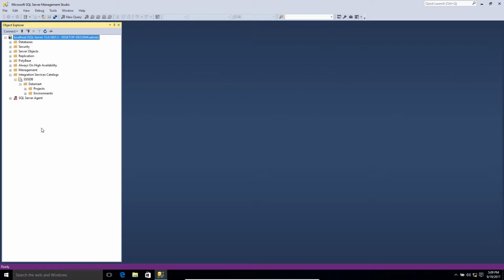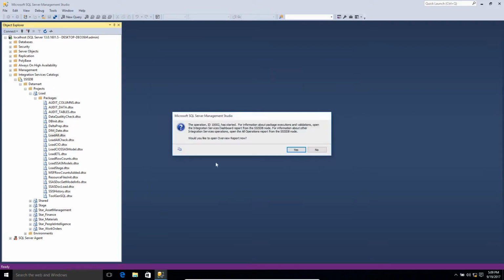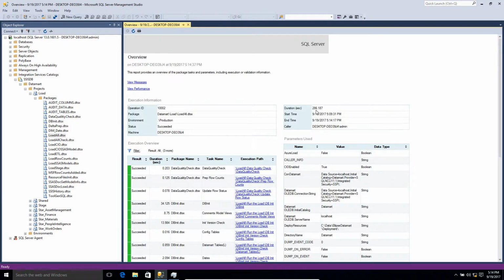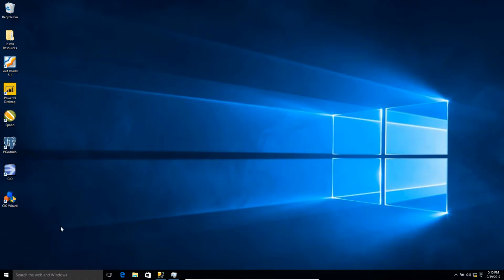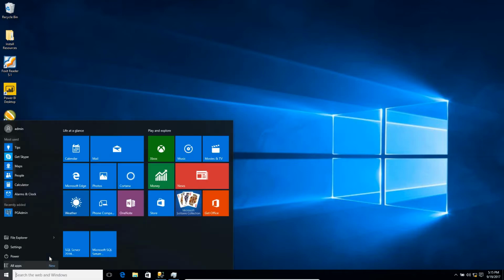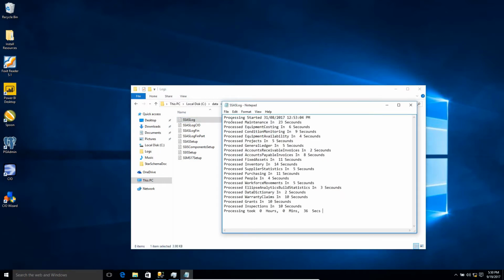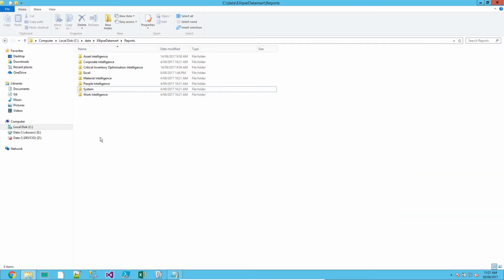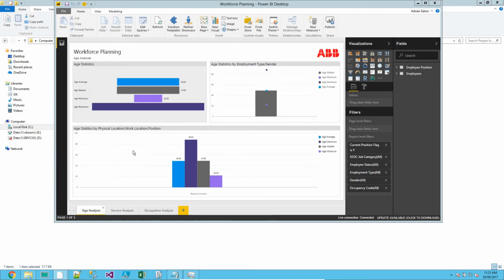Ellipse Analytics First Load Testing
This describes the required tasks to complete the initials testing that validates the Installation and configuration.